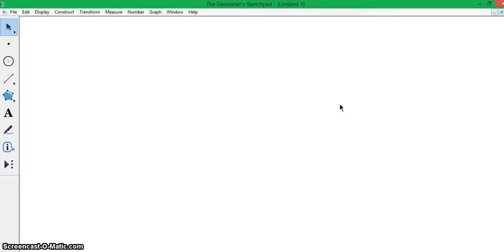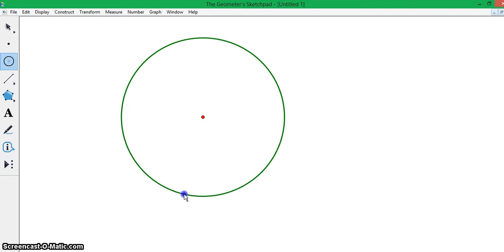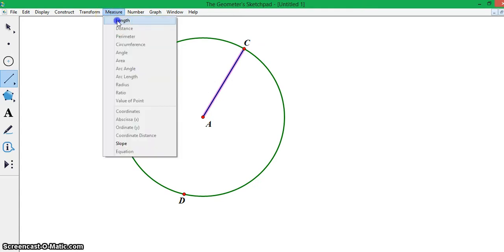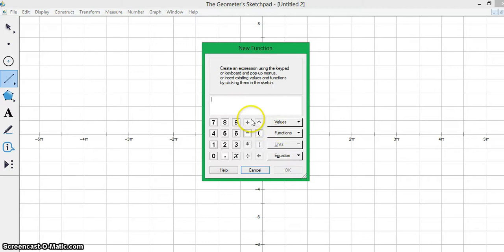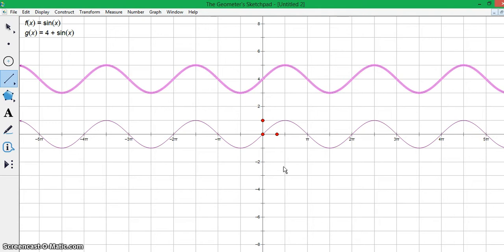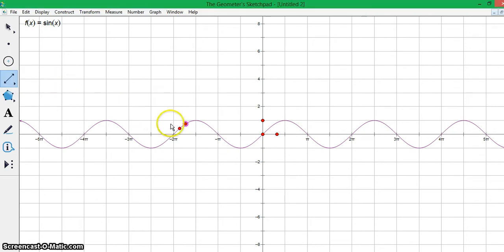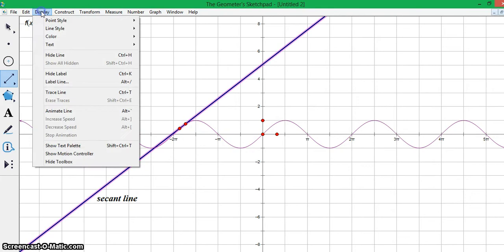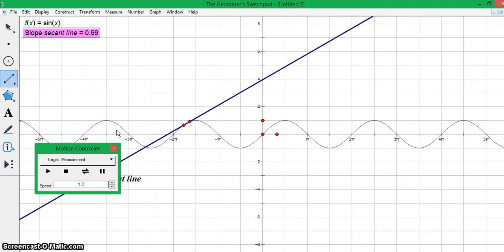Soltis Instructional Video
This is my instructional video demonstrating Geometer's Sketchpad.